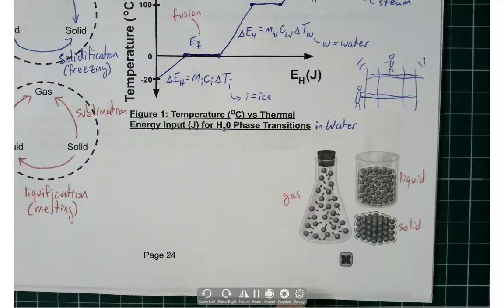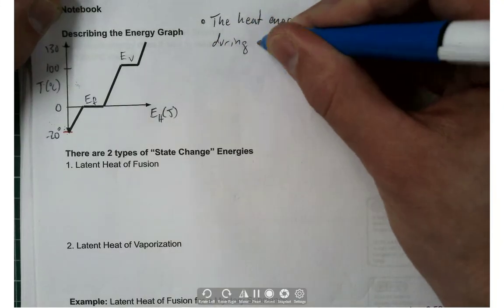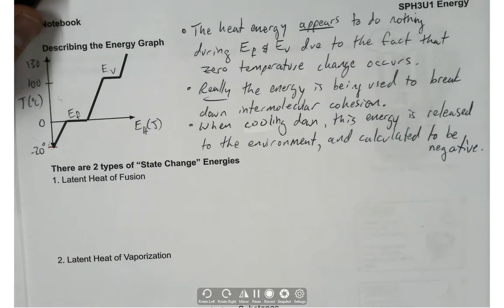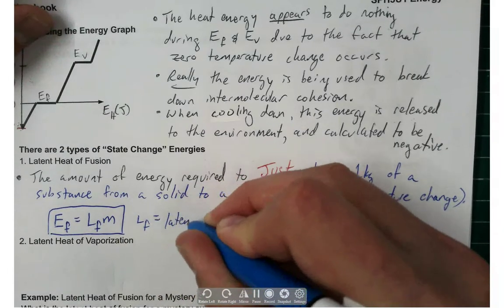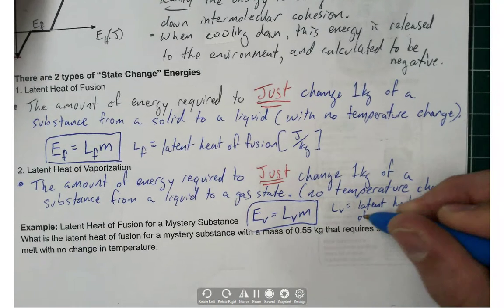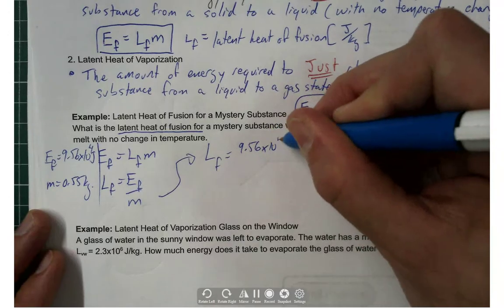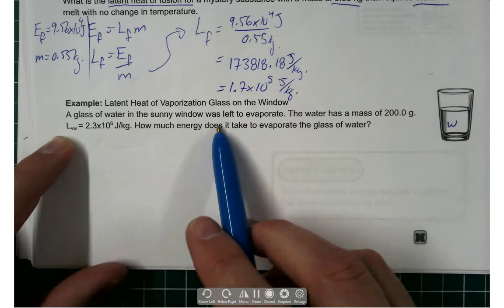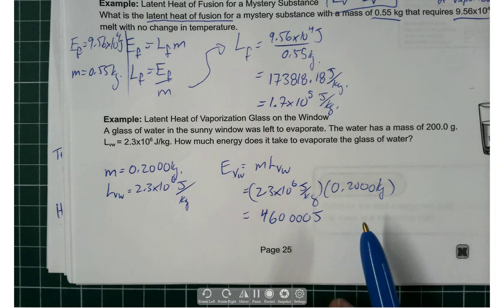SPH3U1 U3.T7 Latent Heat of Fusion and Latent Heat of Vaporization Explained - Video 2